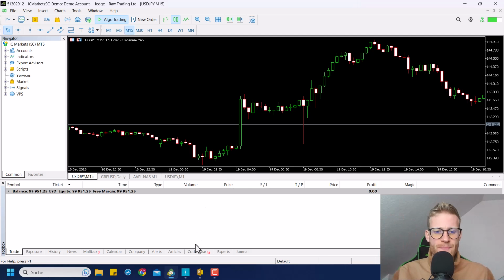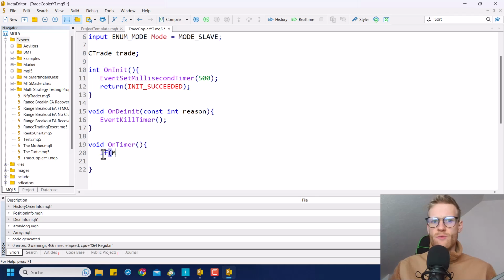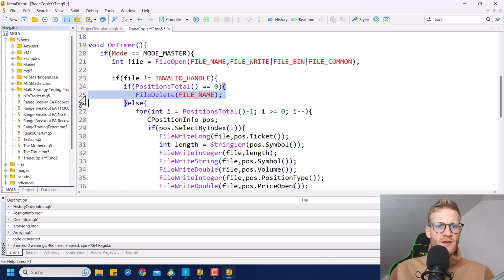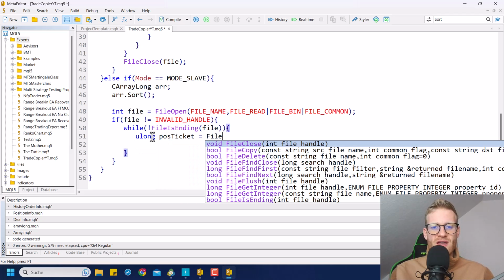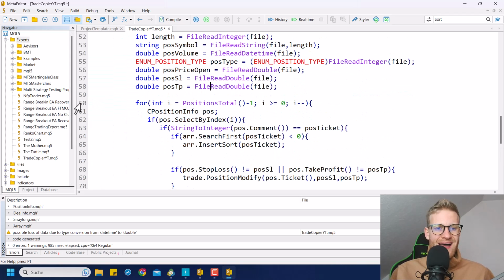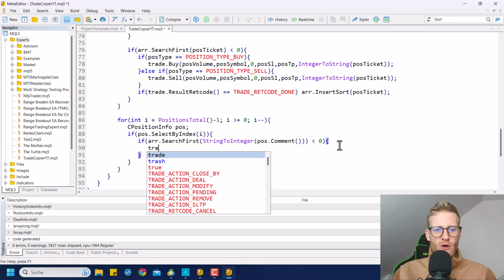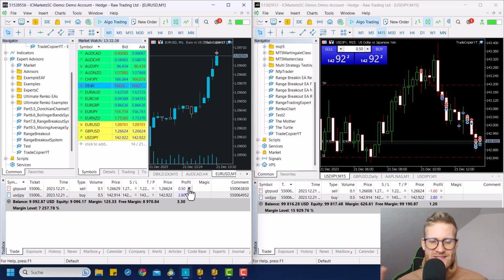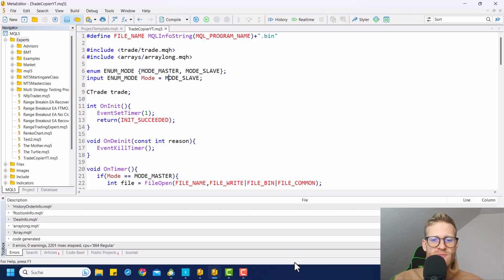Simple Trade Copier for MT5 - Copy Trades From One Account To Another (Full MQL5 Programming)